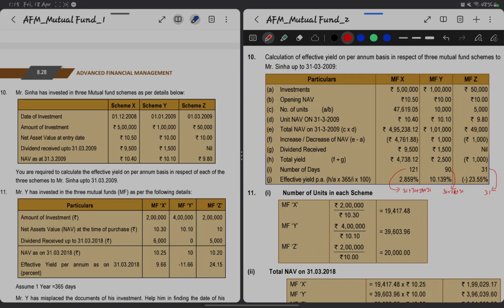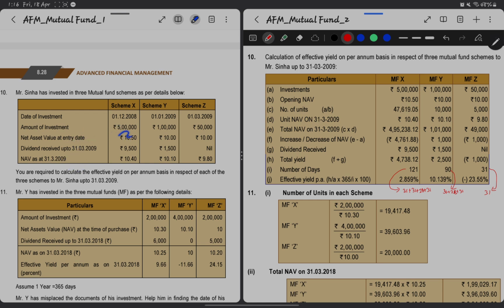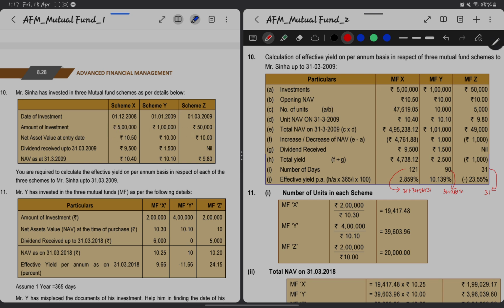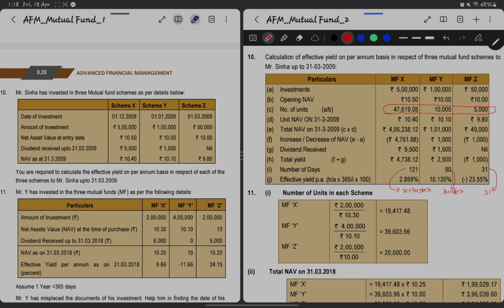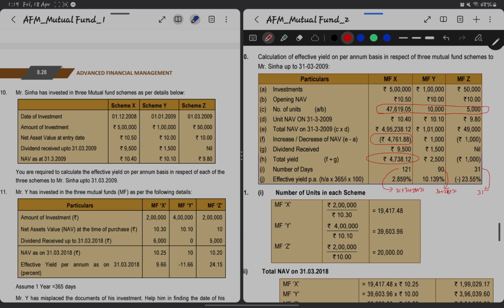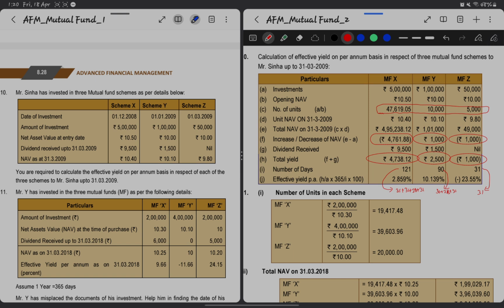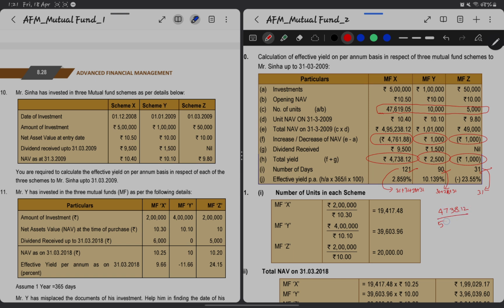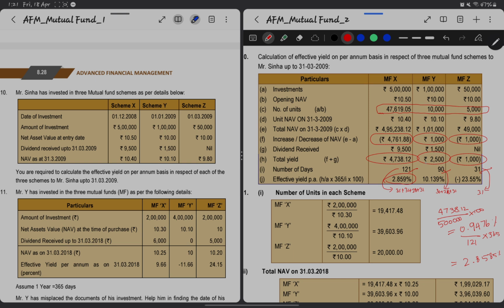CA FINAL AFM REVISION || CHAPTER 8 ( Mutual Funds ) || PRACTICAL QUESTION 10 || ENGLISH